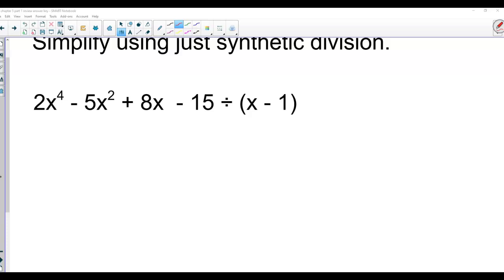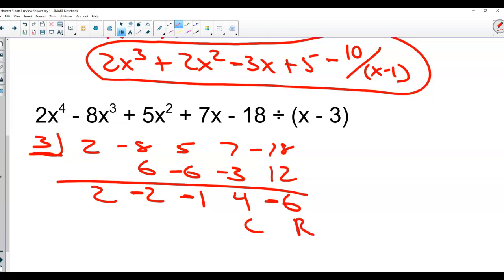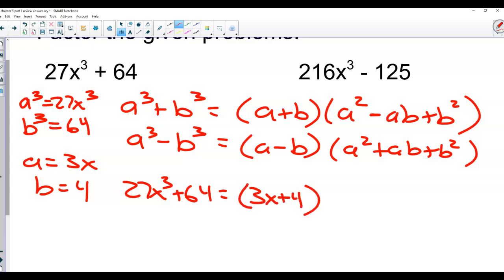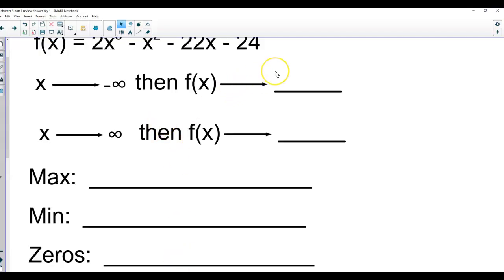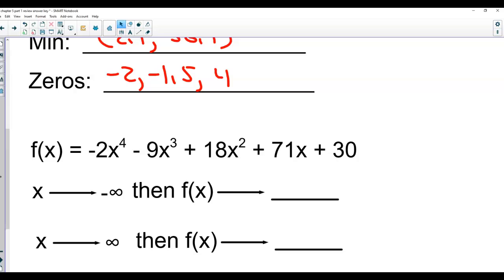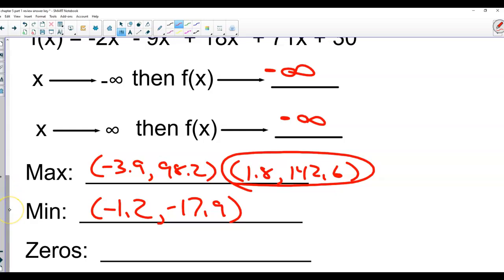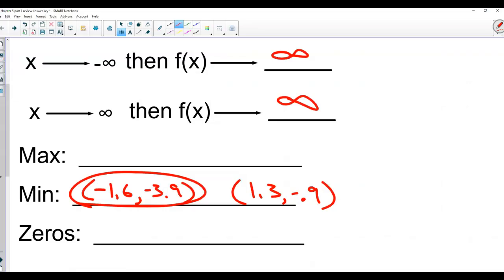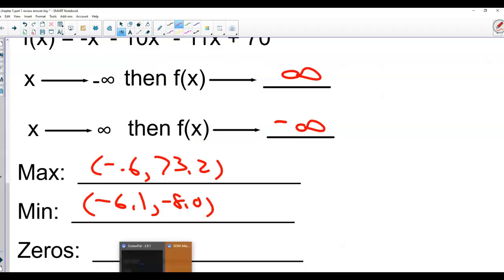Synthetic and Long Division Review Part 2